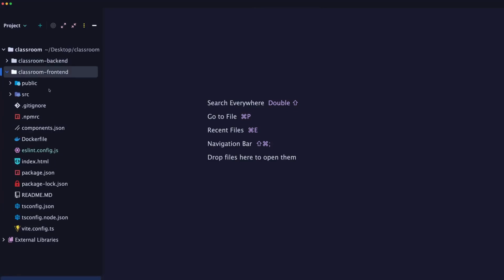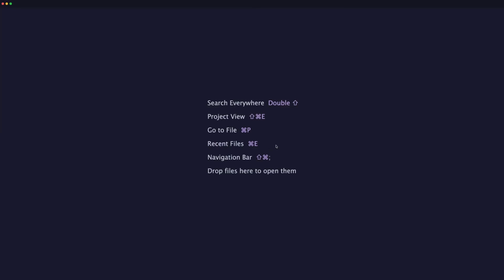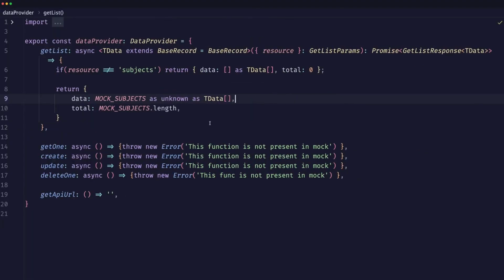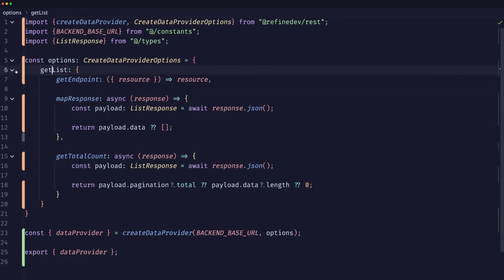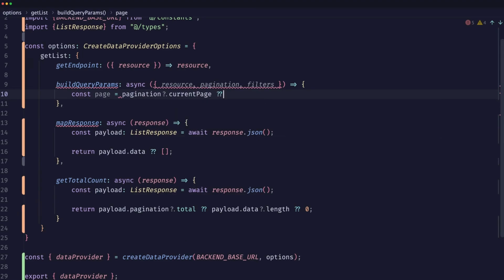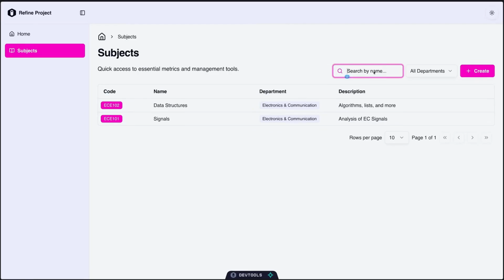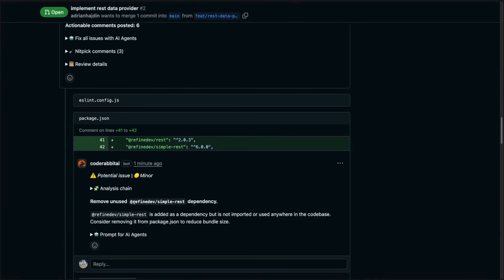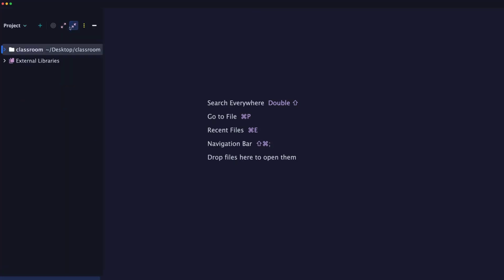REST Data Provider | Part 23 | PERN Stack University Dashboard Tutorial | Crash Course